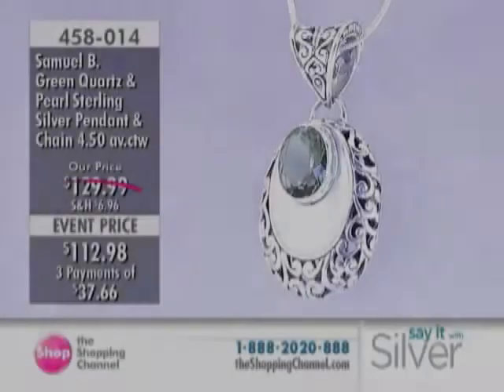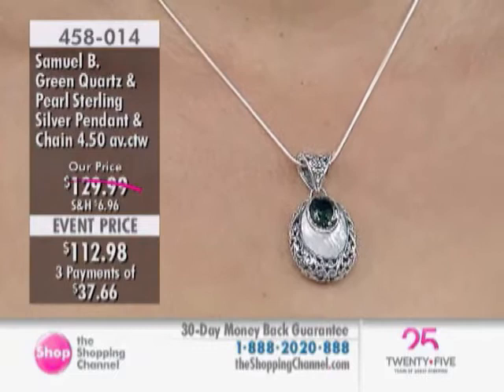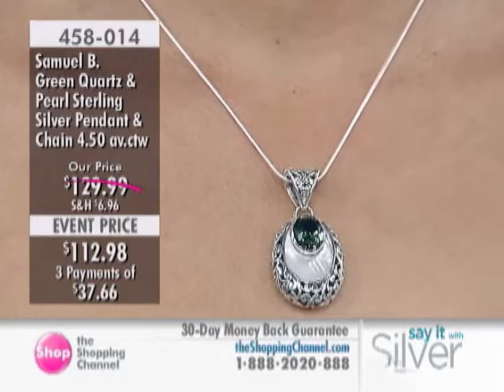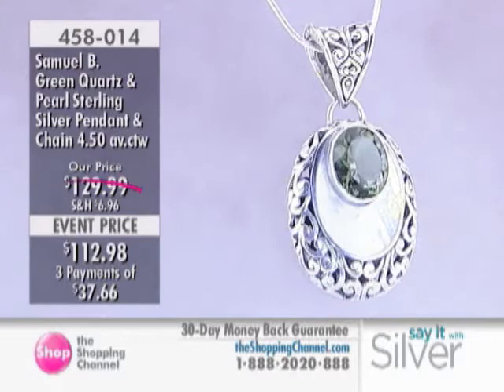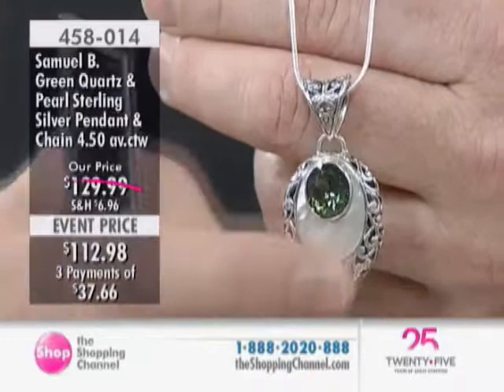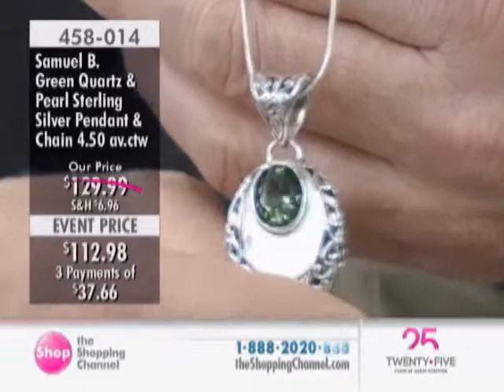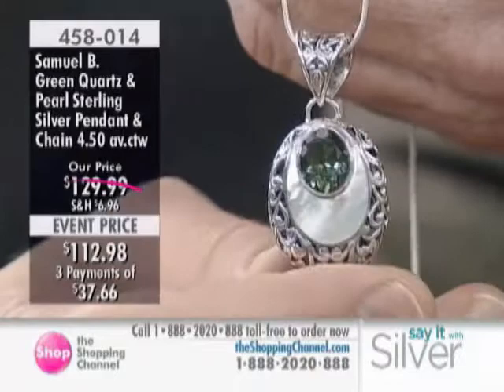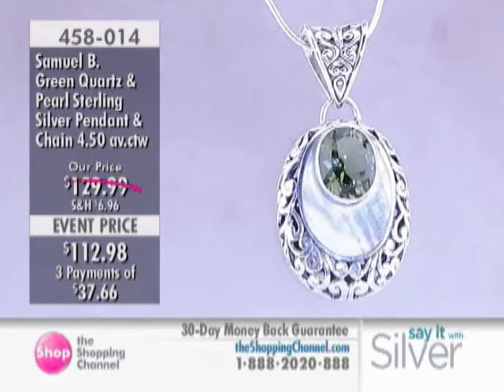Samuel B. Collection White Mother Of Pearl & Green Quartz Pendant with Chain at The Shopping Chan...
Chic, cute and classy describes this sterling silver white pendant with chain from the Samuel B. Collection. Made with a green quartz stone and a mother of pearl inlay, this fabulous piece is a testament to fine craftsmanship.

• Sterling silver (average silver gram weight is 14.80)
• (1) 12x10mm oval green quartz (4.50 ctw), faceted & bezel set
• (1) oval shaped mother of pearl inlay
• Pendant measures approximately 1 3/4" in length
• Pendant comes on a 18" snake chain with spring ring closure
• Oxidized finish
• Country of Origin: Indonesia
• Nickel free